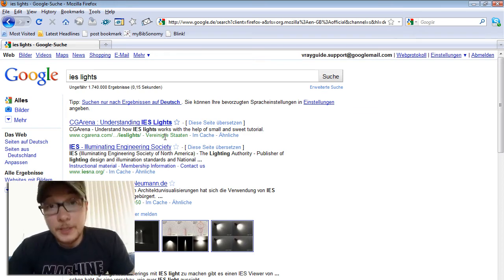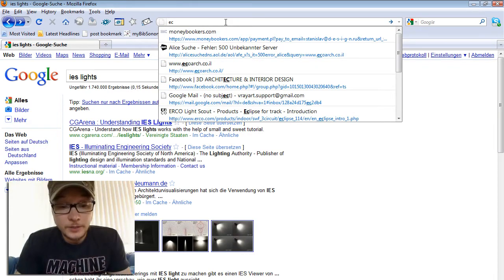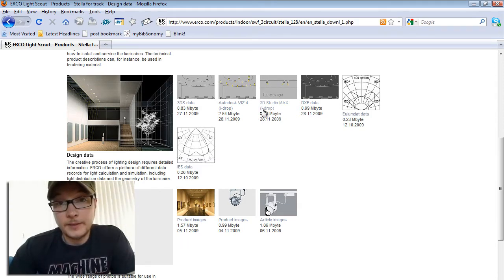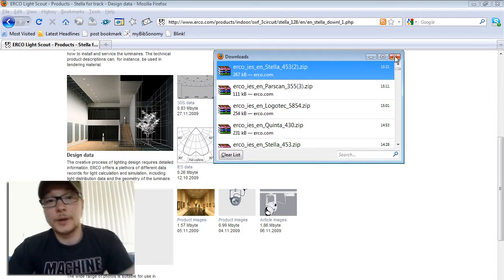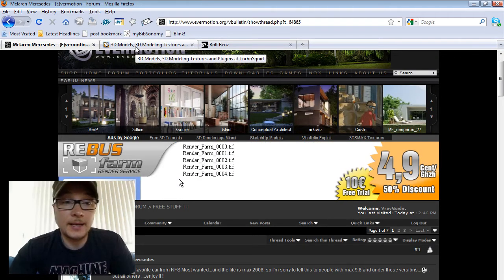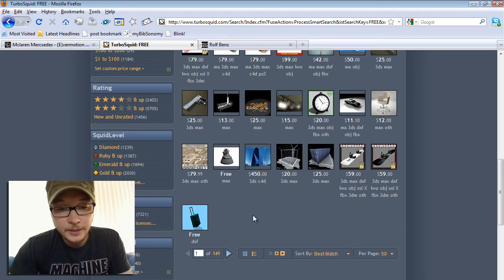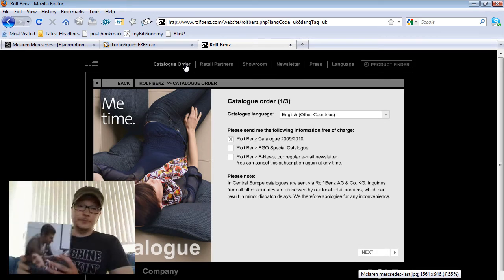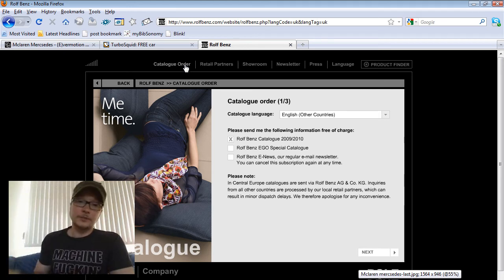Know your VRay working resources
Useful tips for for getting free working materials such as 3D models, textures, IES lights, HDRi maps...etc.